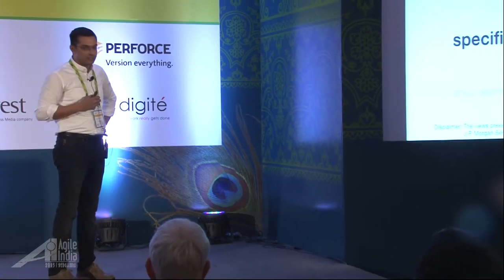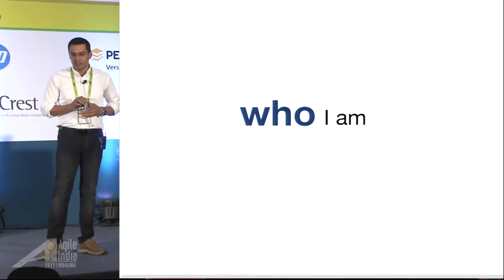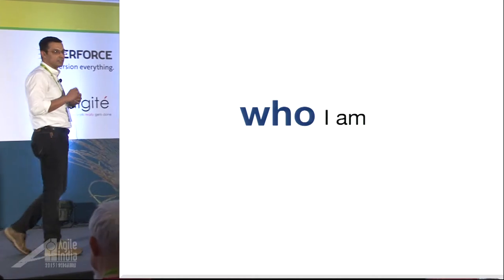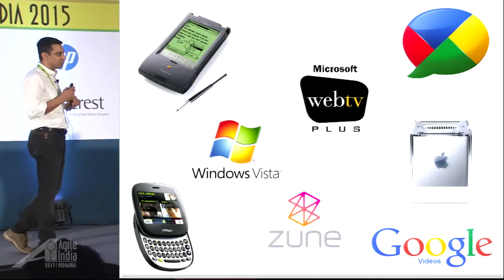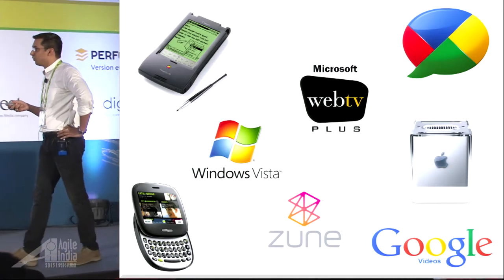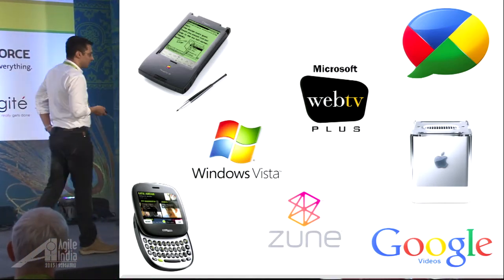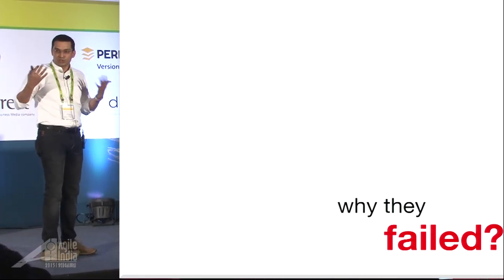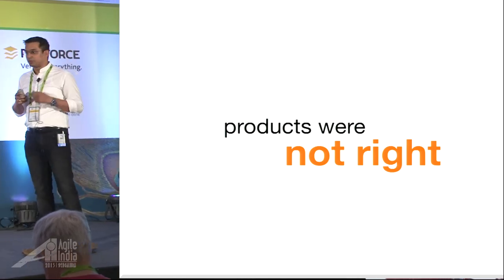Hawkeye technique for building right product by Ankur Sambhar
We all know the importance of validating a feature before committing to getting it built. Validating assumptions help in avoiding the most frustrating and common problem – building something that nobody wants. However, validation is easier said than done. Building the right feature before we think of building the feature right is the key.

Being Agile, we always try to leverage the quick feedback loop and adapt based on the end-user feedback. That’s good but it should not be used to validate the assumptions and that too after implementing a feature based on that assumption. It’s very expensive smile

A more powerful and productive technique is to leverage Specification-by-example in defining and discovering requirements collaboratively with end-user, even before start working on the feature.

This talk will focus on highlighting key aspects of effectively adopting SBE technique based on my own experience leveraging it successfully over and over again. It not only helps in grooming the feature requirement to tell a clear , simple and compelling story but it also helps in removing what is not needed.